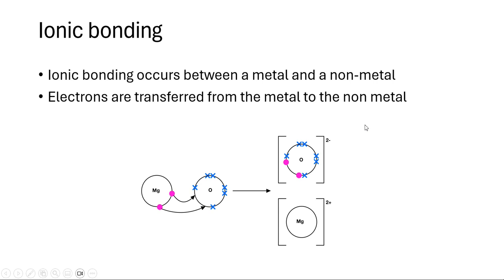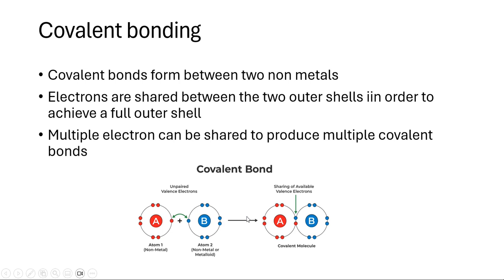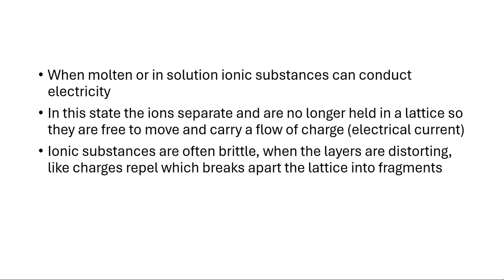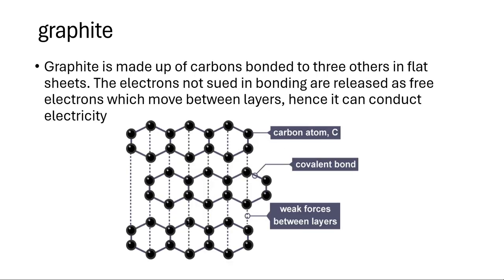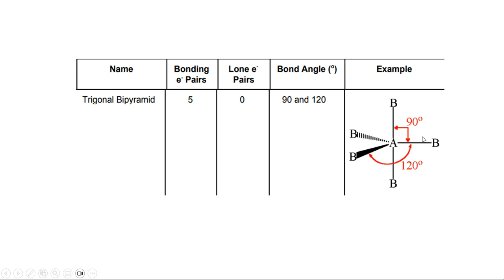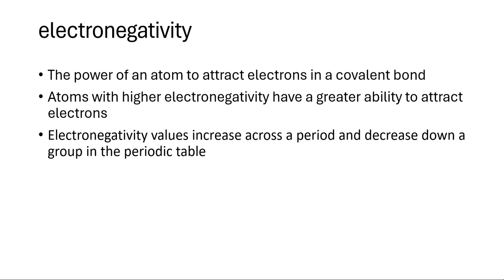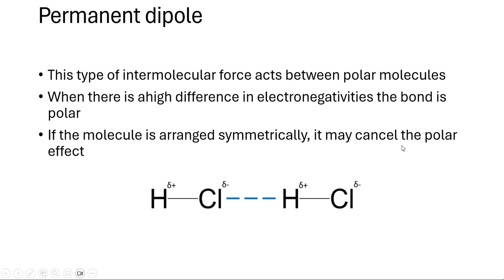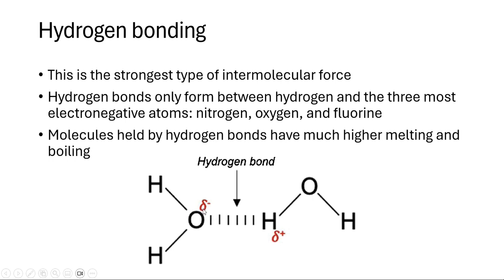AQA A Level Chemistry Topic 3 Patterned (whole topic walkthrough) BONDING